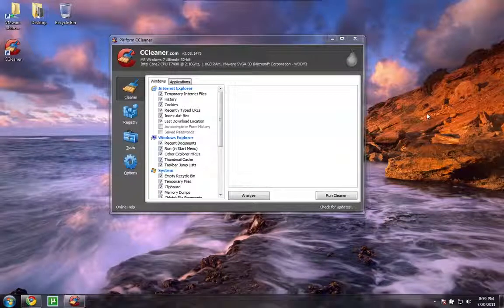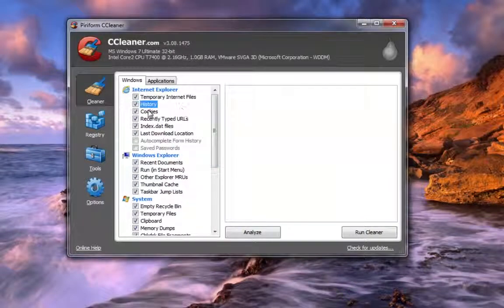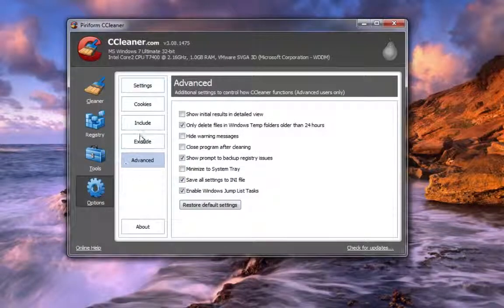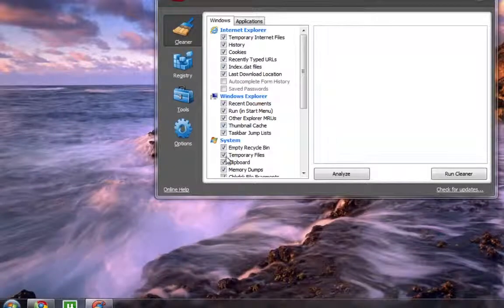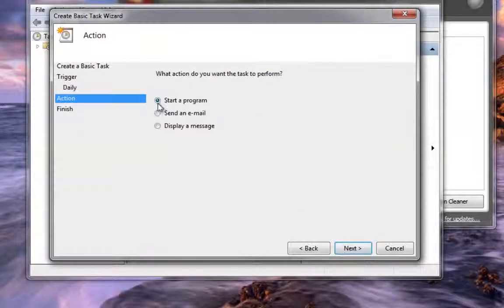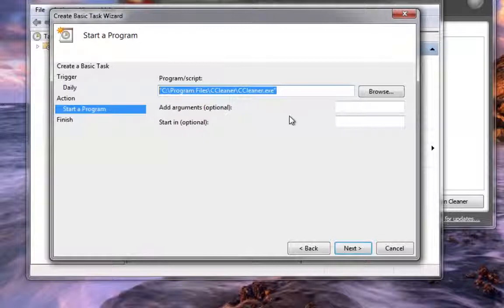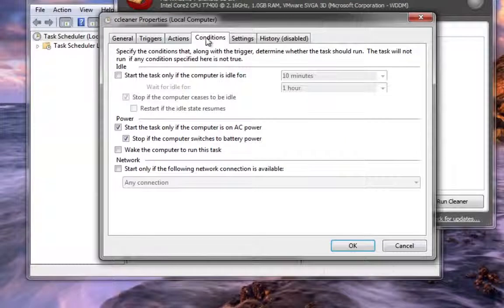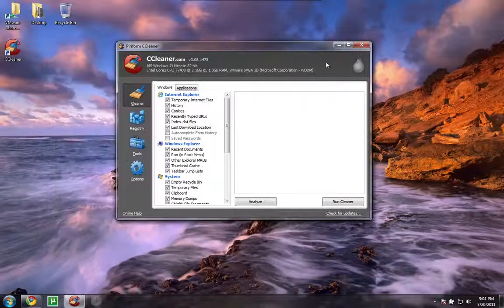Keep Windows Running Smooth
This video will teach you how to automate CCleaner to run daily. This will help to keep you windows computer running smoothly and to help prevent some of the slow down that many people experience.